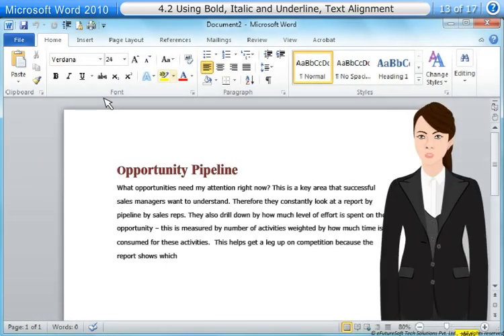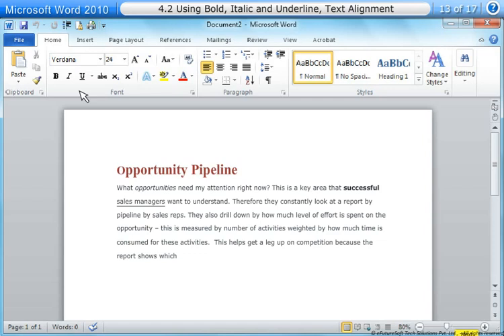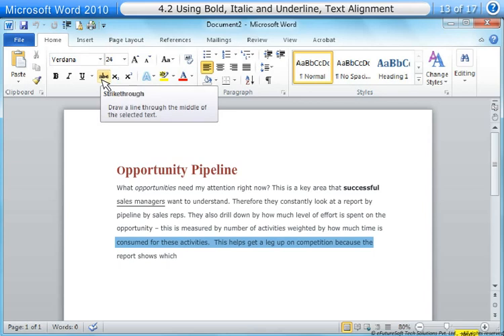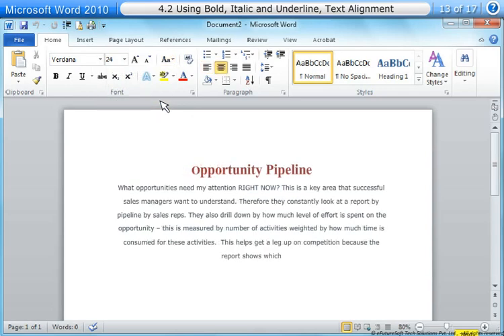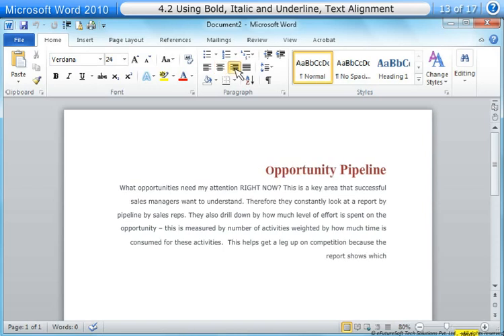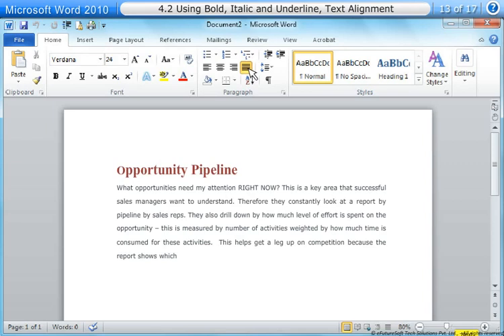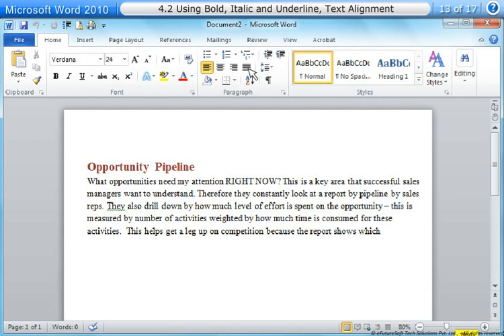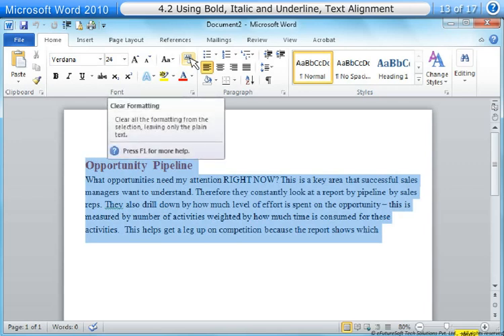Microsoft Word 2010 : Basic (13 of 17) Hands-On Training Tutorial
Microsoft Word 2010 : Using Bold, Italic and Underline, Text Alignment